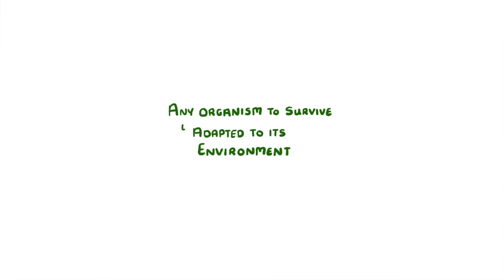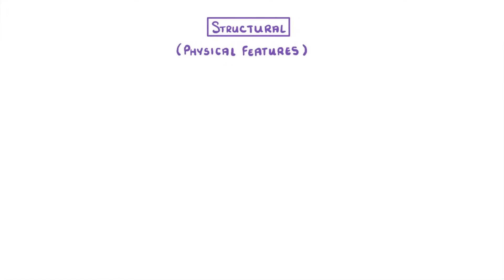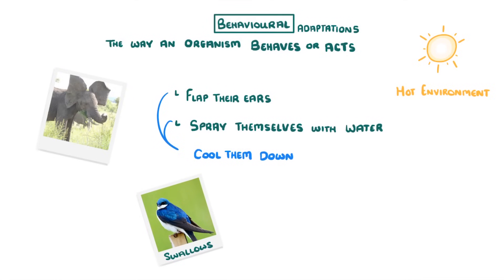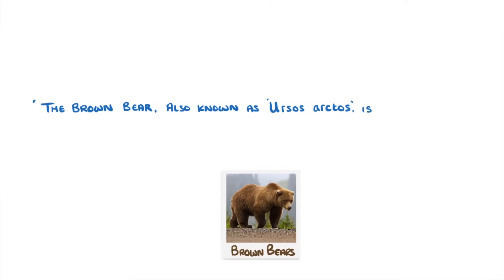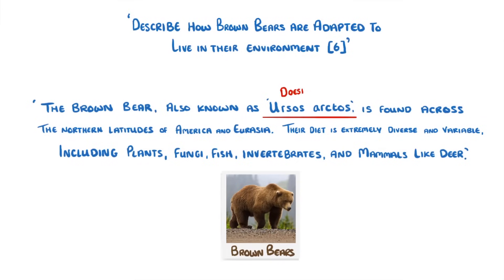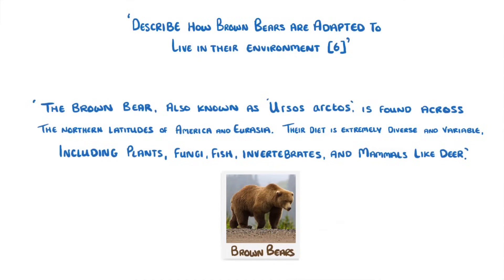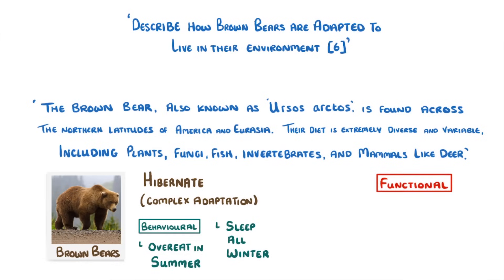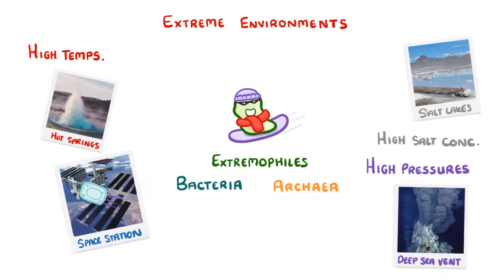GCSE Biology - Adaptations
For organisms to survive in the wild, the have to be adapted to their environment. These adaptations can be structural, behavioural, and functional, learn how they all work, and how to answer question on it!